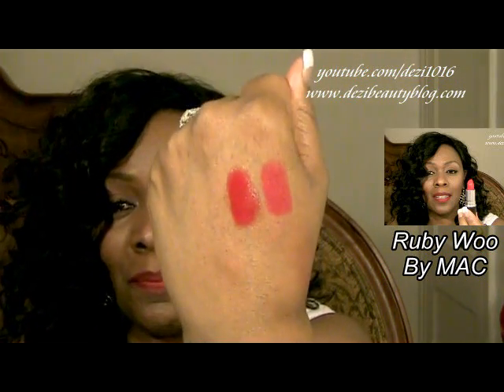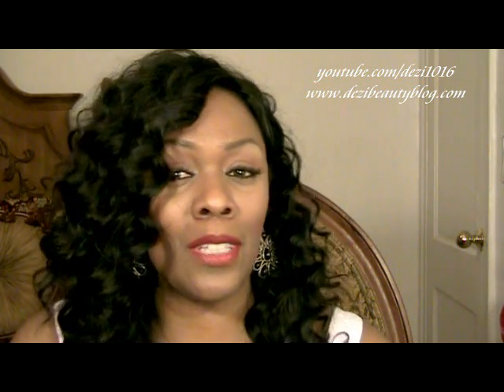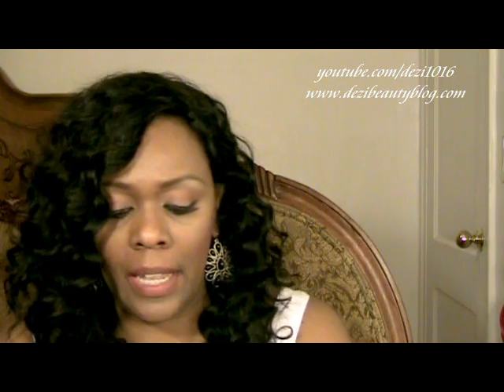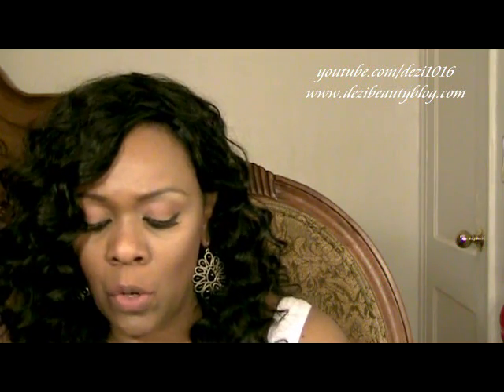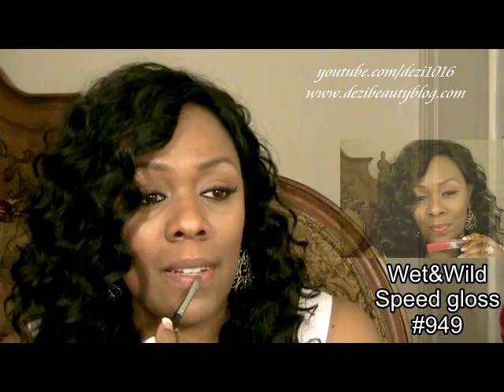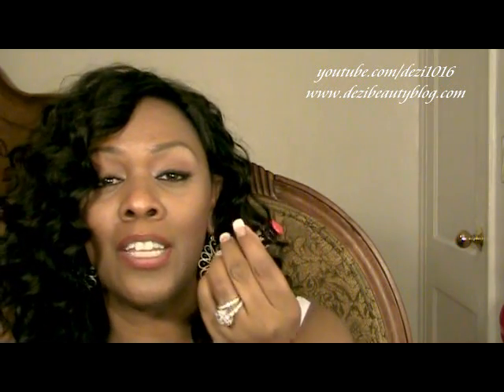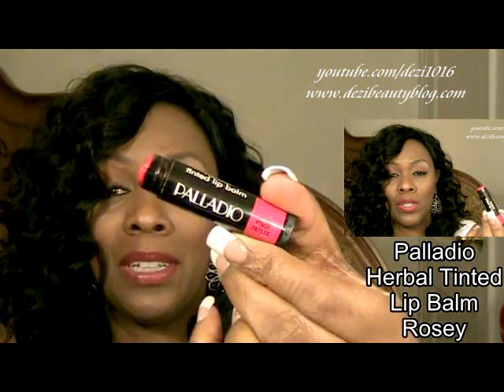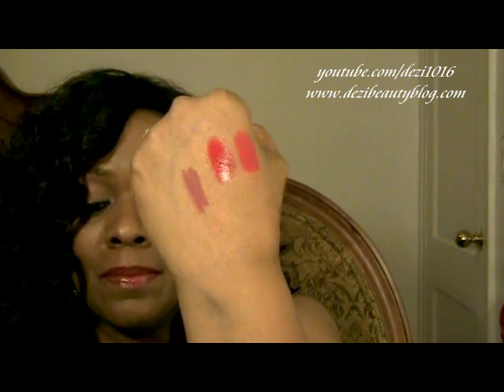How To Work Your Red Lips!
Hey Ladies, here are some tips on how to get the best
red lip. Once you find what works best for you, WORK IT!!

Let me know what's your best red lip!!  xoxoxo

Products Used:
Palladio herbal tinted lip balm
Pretty Shine by Jordana
Speed Gloss # 949 by Wet&Wild
Clear Lip Gloss #01 by Milani
Ruby Woo by MAC
Burgundy Lip Pencil by MAC

My Hair Is The Sensationnel Start2Finish In Color 1B.
                      See My How-To Video
Hey Beauties, Check my Sensationnel Start2Finish
weave installation. It was quick and easy, I just use
weave bonding glue.You can sew it in, or you can glue
it in.  Try it!  :-)   I hope you'll like it!

START 2 FINISH Premium Quality 100% Human Hair

Start2Finish makes your hairstyling experience quick and easy from
"Start 2 Finish"! Made with 100% Premium Quality Human Hair, it  comes equipped with 3 FREE additional pieces to give you a natural, finished look:

*Start with Free Nape Piece
*Add the weaving hair
*Finish with Free Closure

                   FOR 2 LUCKY WINNERS

1. The GIVEAWAY is for 7 days ONLY. The RULES are:
3. You must leave 1 comment, on the video comment
    wall.
4. You must be 18 years and older.

          Random.org will select the winners.

              products mentioned, or shown in this video.
              Any positive or negative reviews I've given
              on any product is my opinion, and is based
              on my personal use.  Please remember that
              results do vary, what works for some may
              not work for others.